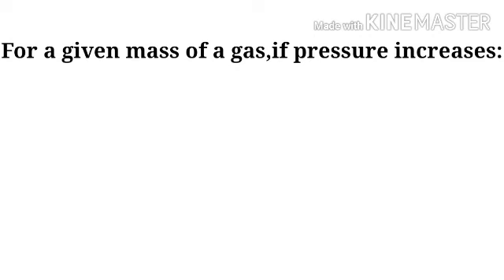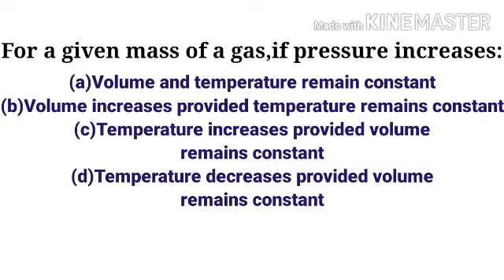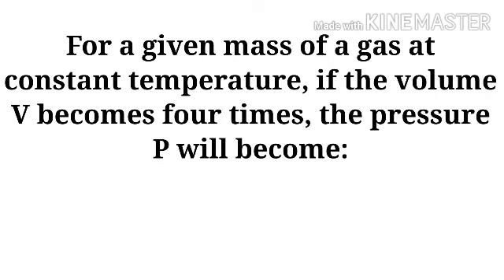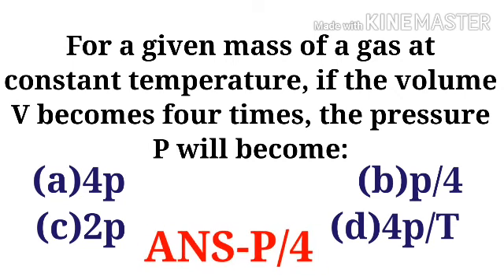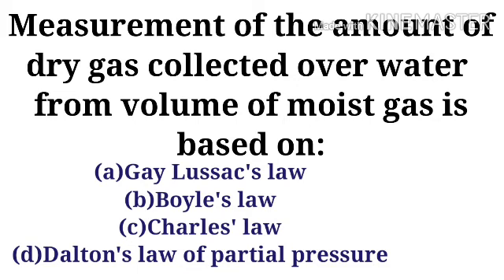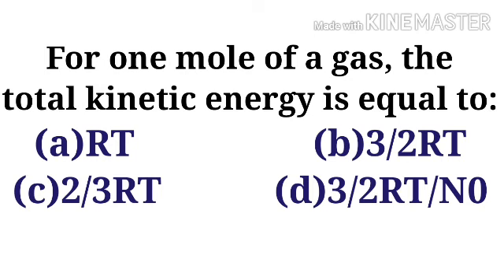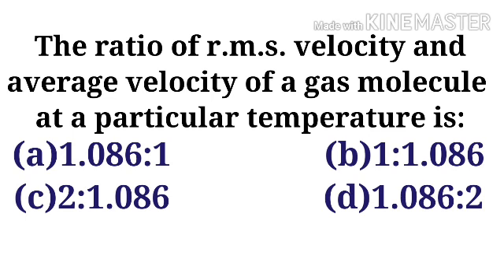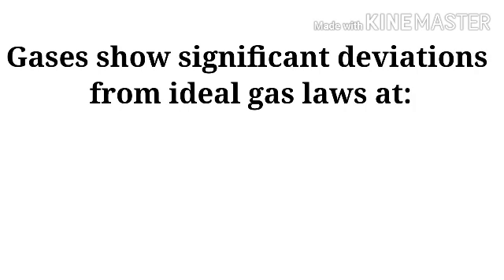LATEST📃 NATA 📋2020📓📁CHEMISTRY📚📕MCQS👩‍🎓PRACTICE📖TO SCORE 100+MARKS👩‍🏫 ARCHITECTURE 🖍🖌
PRACTICE  CHEMISTRY MCQS ACCORDING TO LATEST NATA SYLLABUS 2020.

JAGGANATH PURI TEMPLE HAS WONDERFUL FEATURES WHICH IS UNKNOWN TO US,LET US KNOW MYSTERY ABOUT IT.

IMPORTANT SUGGESTIVE MULTIPLE CHOICE QUESTIONS WITH ANSWERS

DESCRIPTION OF CHOLA ARCHITECTURE

COMPLETE INFORMATION ABOUT NATA ARCHITECTURE ADMISSION TEST

JOINT STOCK COMPANY

General knowledge QUESTIONS are really important to crack any of the etrance exams like JEE PAPER 2,NATA,UPSC ,etc

LISTEN HINDI EDUCATIONAL AND ETHICS AUDIO STORIES OF FAMOUS INDIAN WRITERS , HINDI ISC & ICSE  SYLLABUS